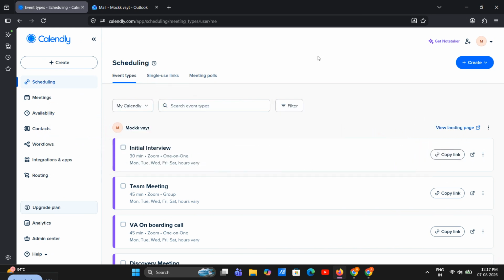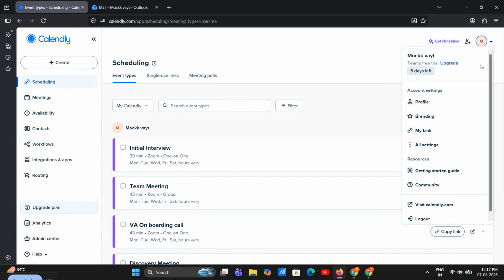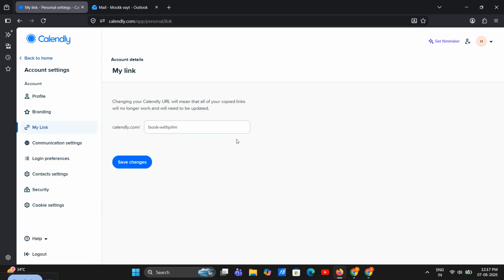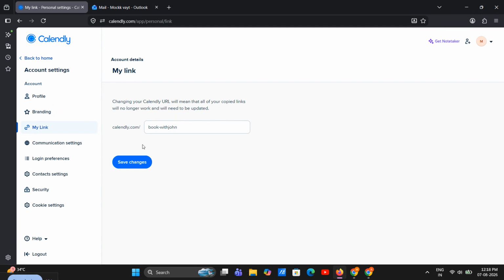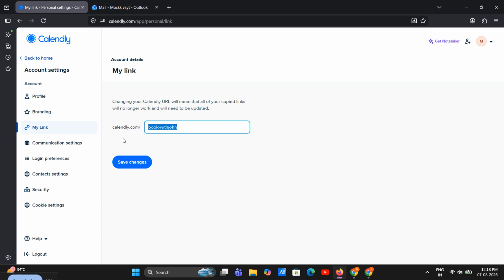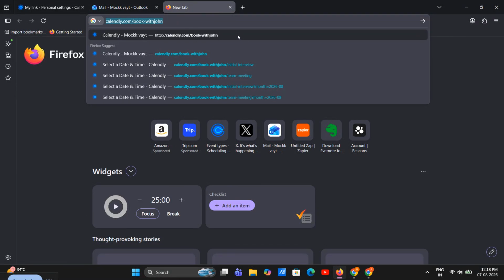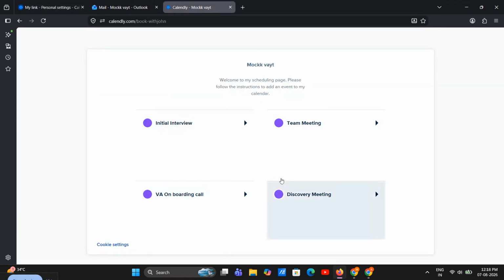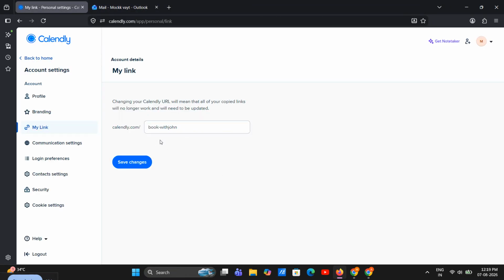How To Get Calendly URL (Easy Guide)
Learn how to find your Calendly URL, copy your personal booking link, and share it correctly in this quick step-by-step tutorial.
Perfect for anyone who wants to send their Calendly link by email, message, or social media without confusion.

🕚Timestamps:
0:00 Intro
0:16 Log In To Calendly
0:31 Open Your Profile Menu
0:45 Find Your Main Calendly Link
1:02 Copy And Share Your URL
1:18 Make Sure The Link Works Correctly

✍️What You'll Learn In This Video:
• How To Find Your Calendly Personal Booking Link
• How To Copy Your Calendly URL From Your Profile
• How To Share Your Calendly Link Correctly
• How To Format A Calendly URL For Browsers And Messages
• How To Confirm You Are Using The Right Calendly Account

💡Pro Tips:
• Always test your Calendly link in a browser before sharing it publicly.
• Use the full URL format, including to avoid broken links.
• If you manage multiple accounts, confirm you’re logged into the correct one.
• Save your Calendly URL in your email signature for faster booking.